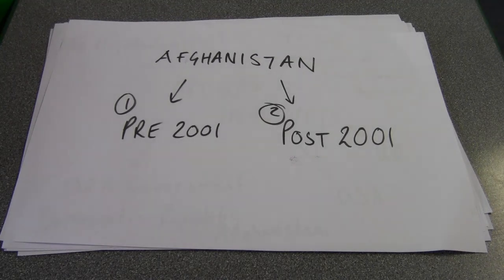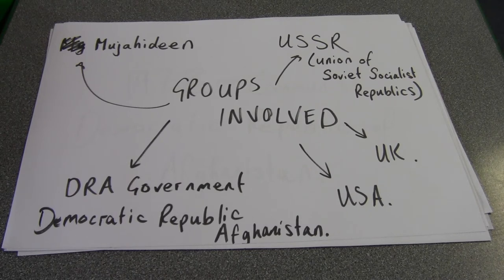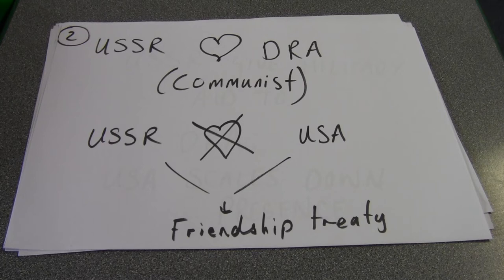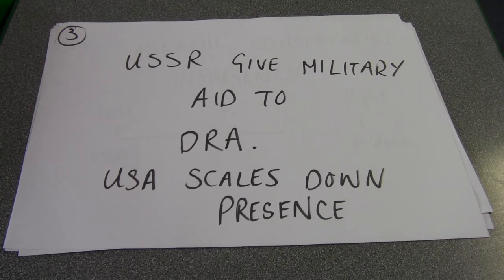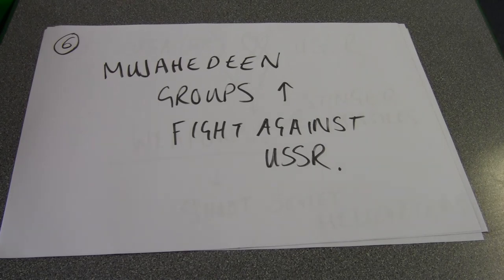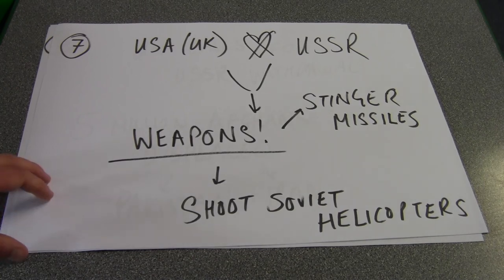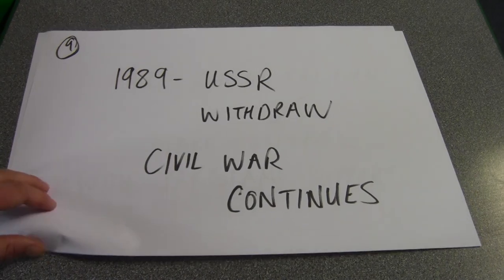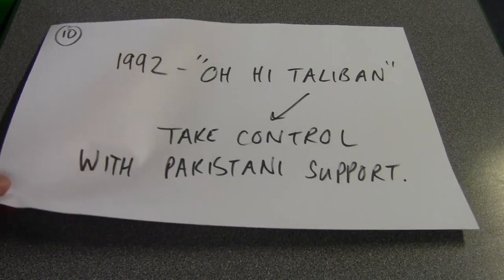Afghan Soviet War Pre 2001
A brief synopsis of the Afghan Soviet War Pre 2001 for use as a homework task with a year 13 A Level geography group.